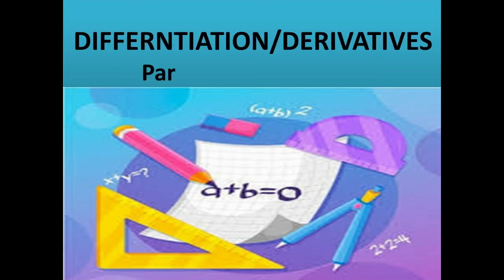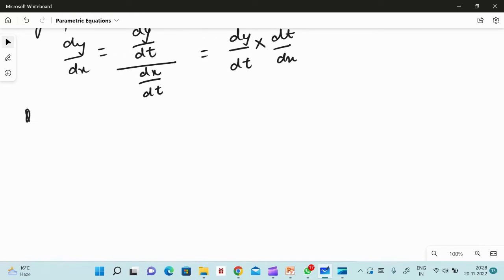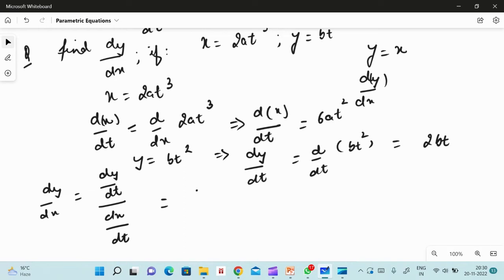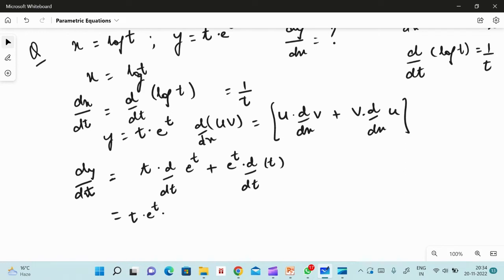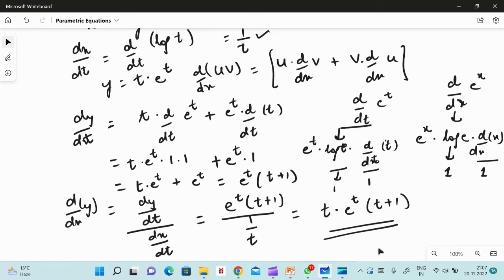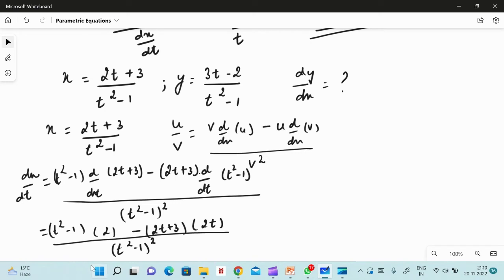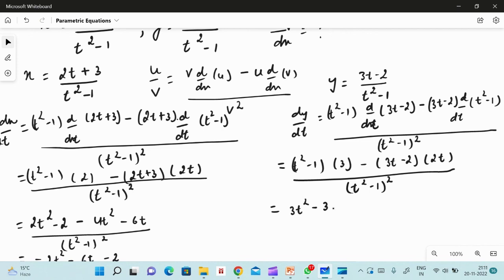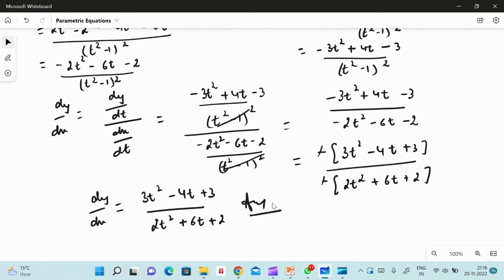Derivatives - Parametric Equations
When two variables are function of third variable